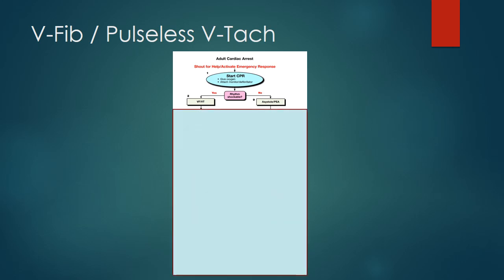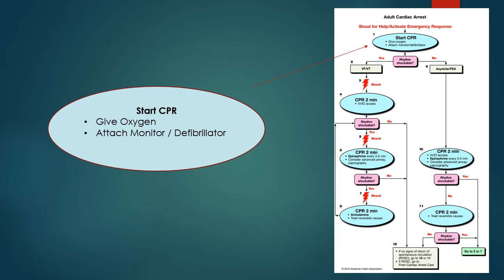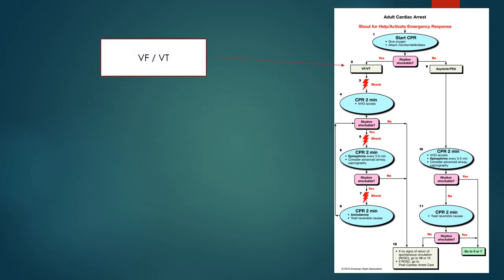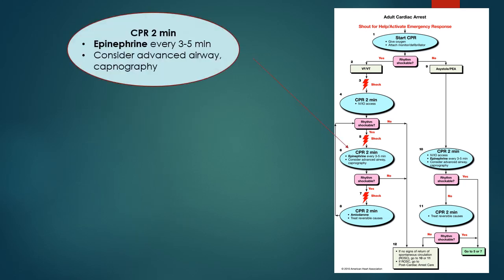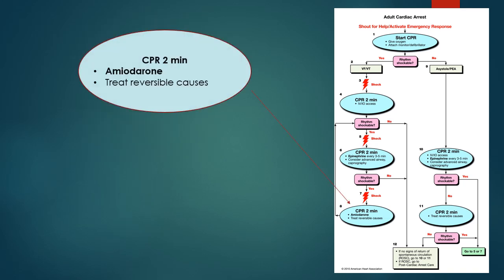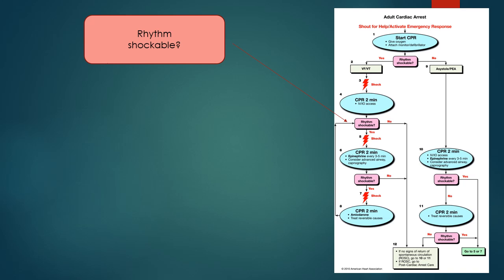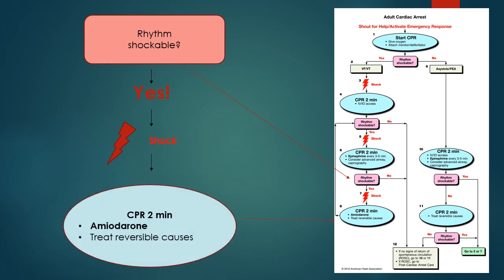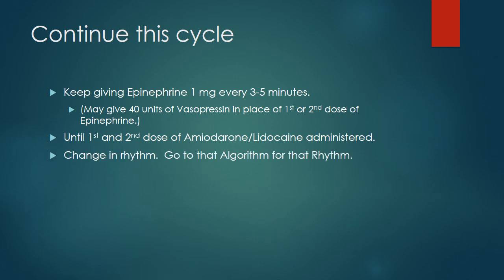ACLS 2010 Algorithm Review V-Fib / Pulseless V-Tach